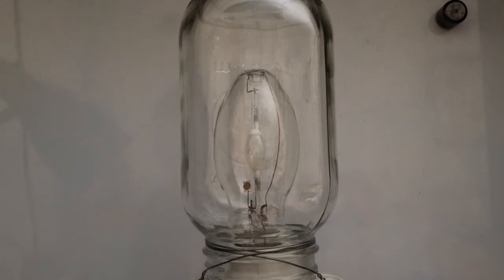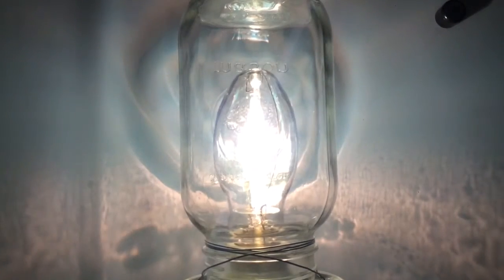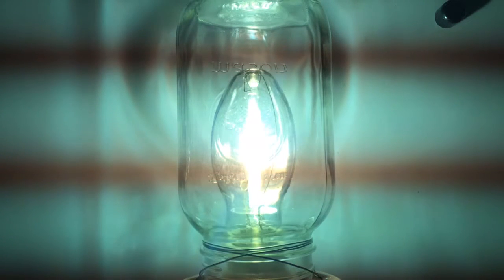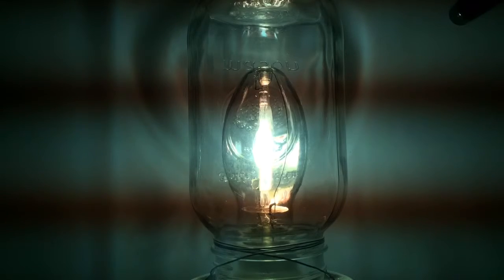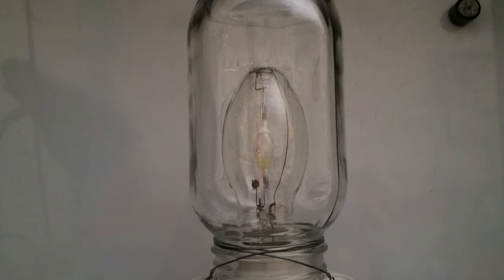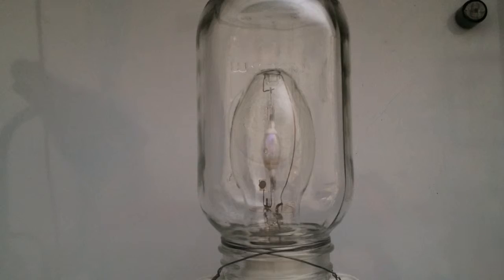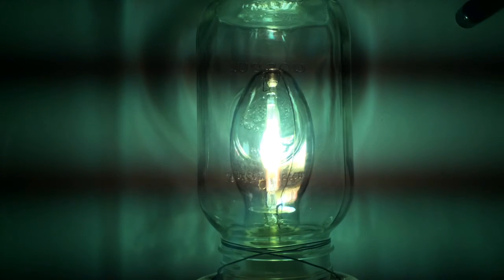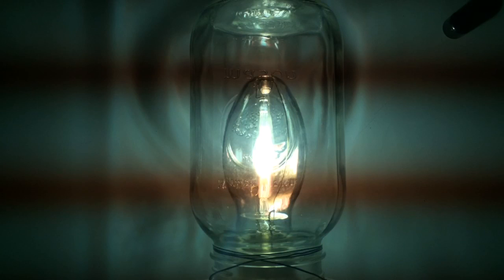My Homemade 150 watt Pulse Start Metal Halide Fixture Turning On and Hot Restrike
Here is my homemade 150 watt pulse start Metal Halide fixture turning on and hot restrike. If you have any questions about the video, please post them in the comments below.